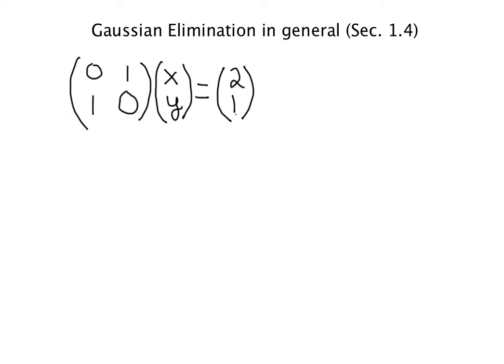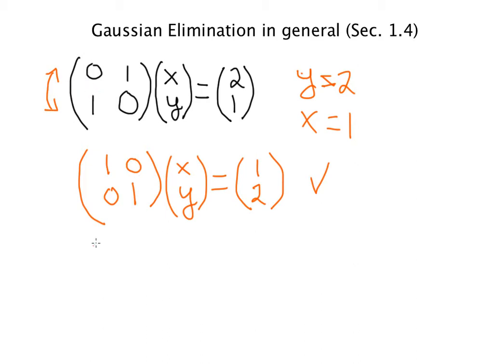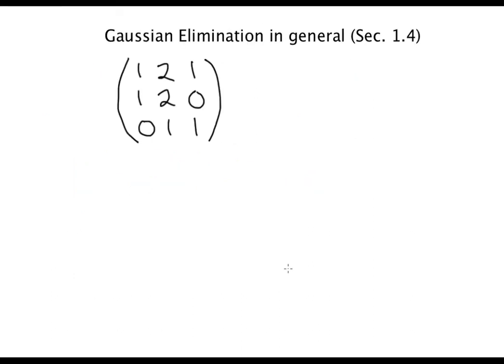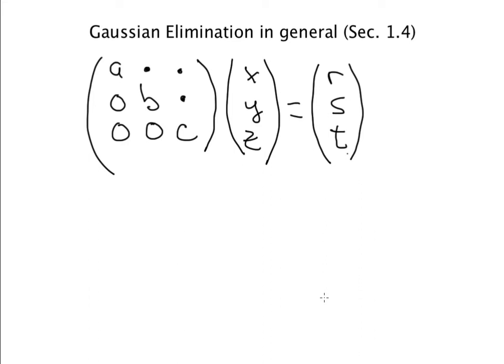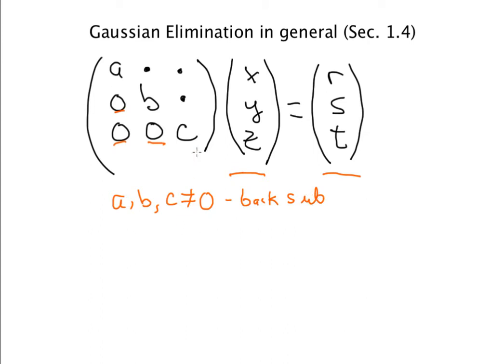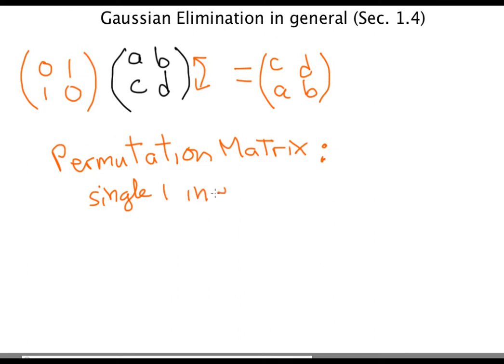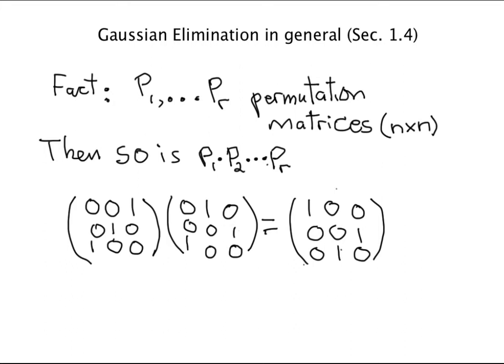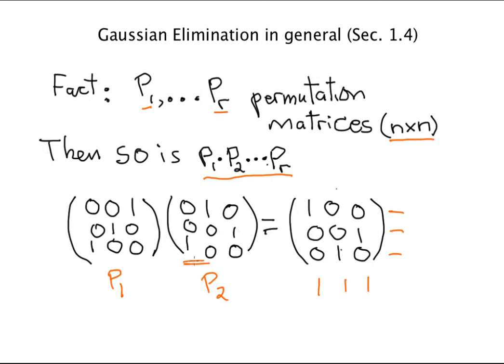Gaussian Elimination - general case (Sec. 1.4)